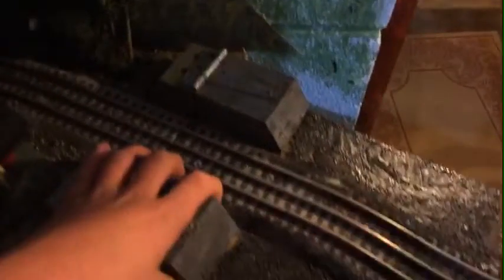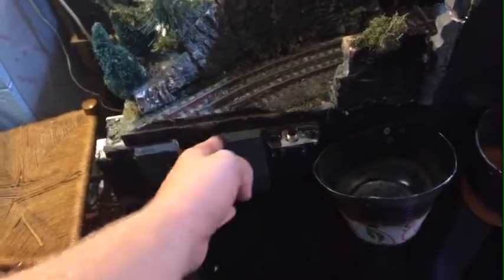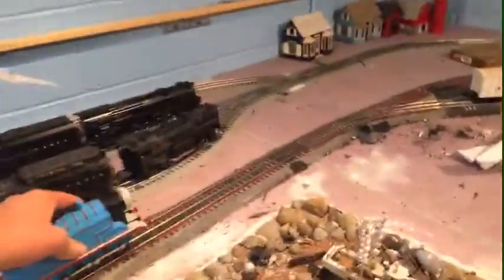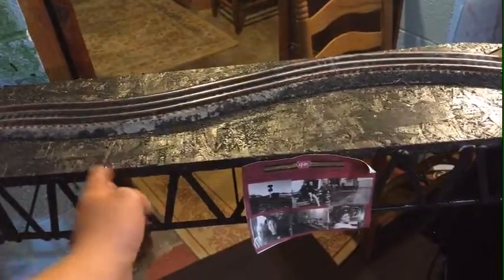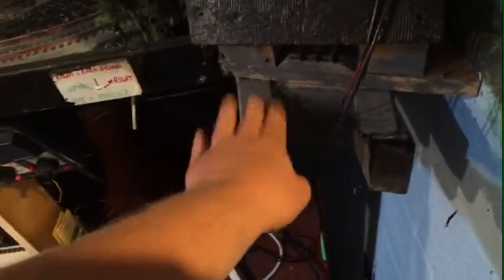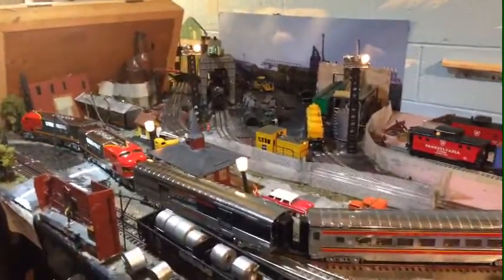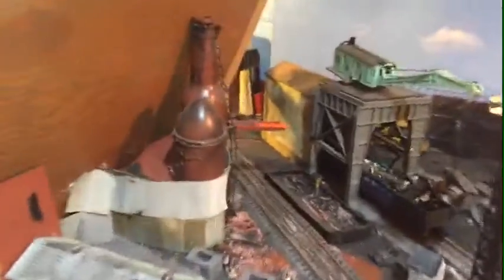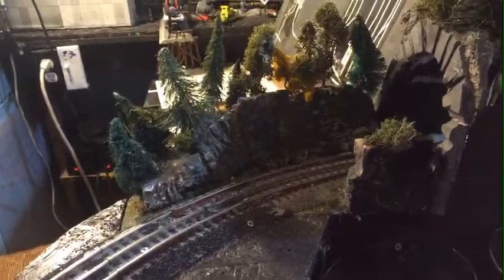How I Built My Lift Bridge and short layout tour next video will be more in depth layout tour